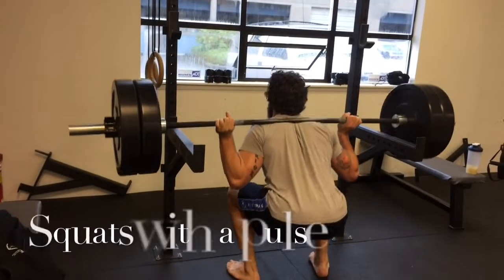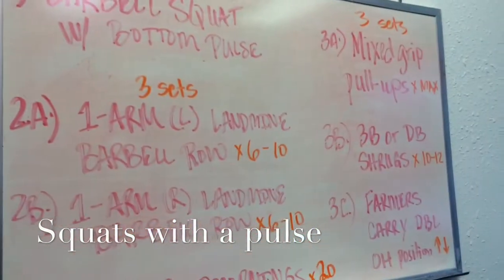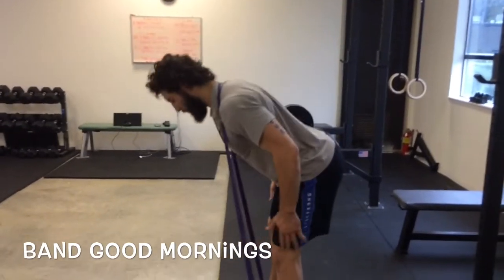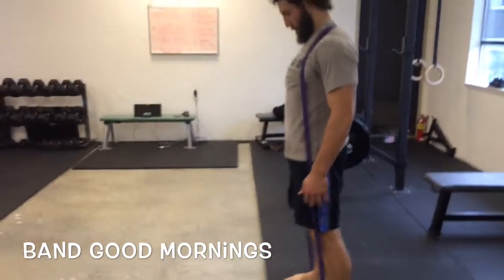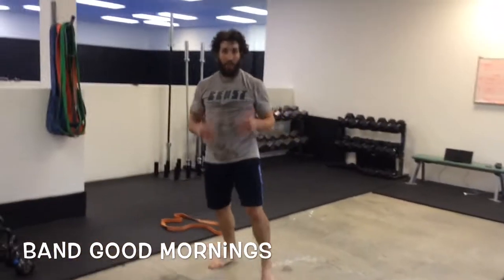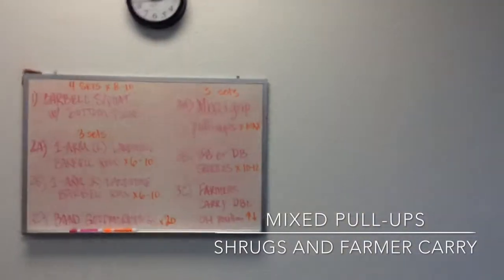Warrior Strength Martial Arts & Fitness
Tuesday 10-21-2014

4 sets
1) Squats w/ a pulse x 8-10

3 sets
2A) Bent over 1-arm (L) Landmine Row x 8-10
2B) Bent over 1-arm (R) Landmine Row 8-10
2C) Band Good Mornings x 20

3 sets
3A) Mixed Grip Pull-ups x Max
3B) Barbell Shrugs x 10-12
3C) OH Farmer Carry Walk x 100ft